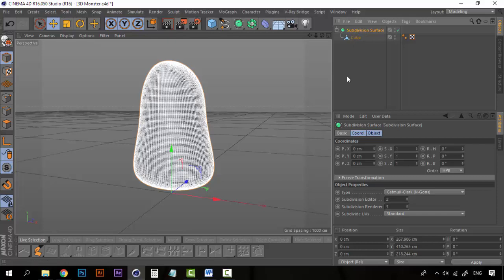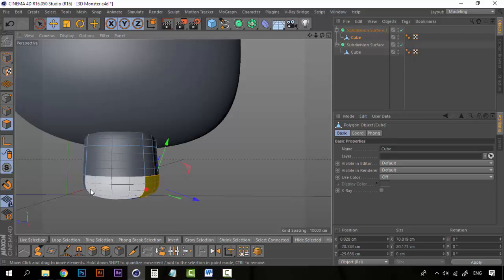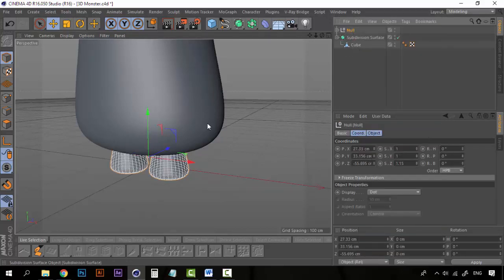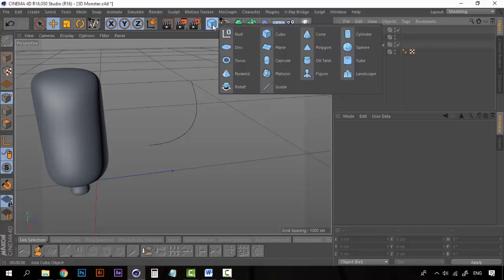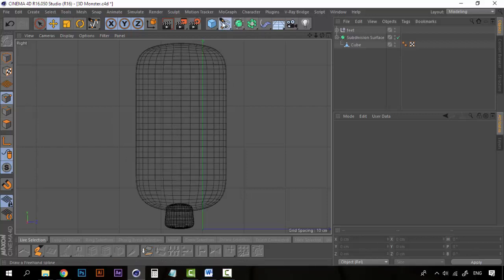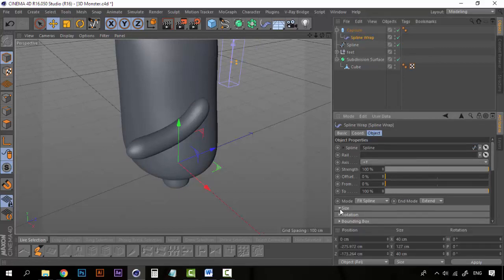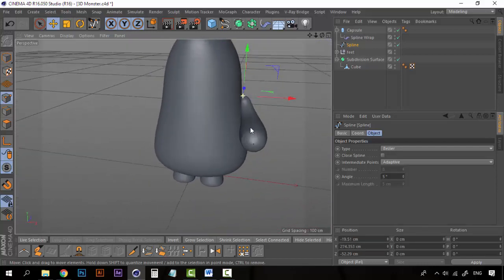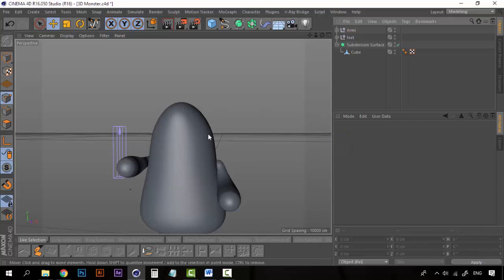04/08 Modeling the Arms and Feet — 3D Modeling: Create a 3D Monster_ENG